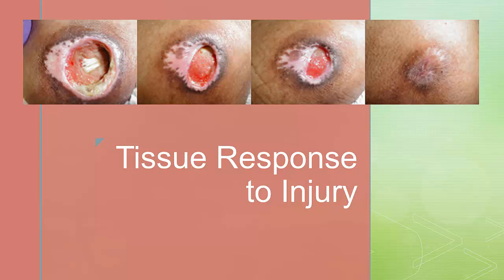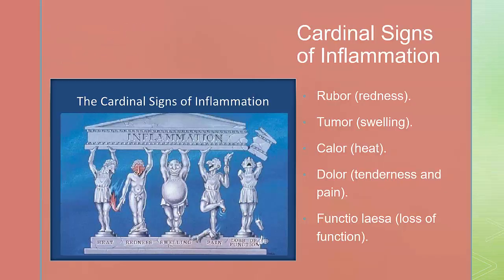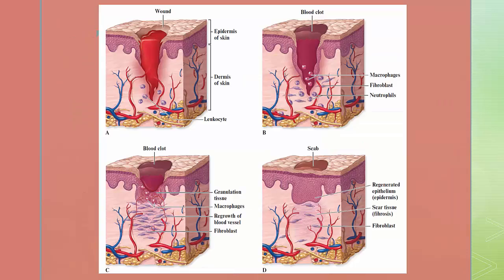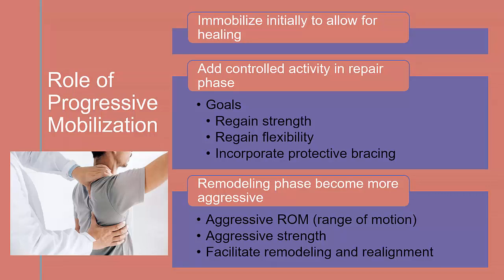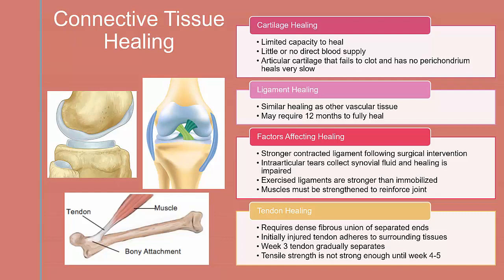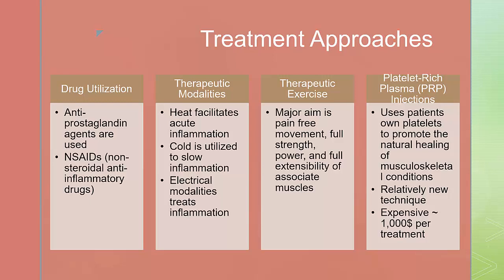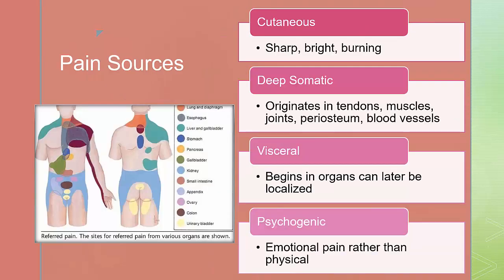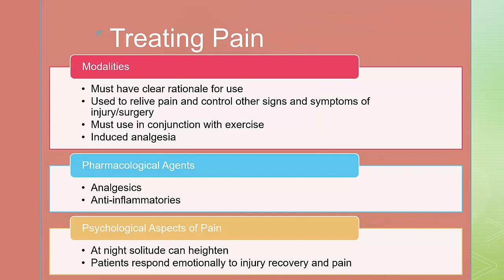Tissue Response to Injury